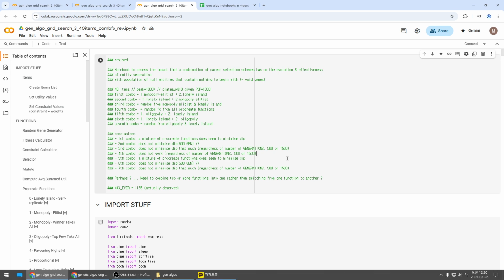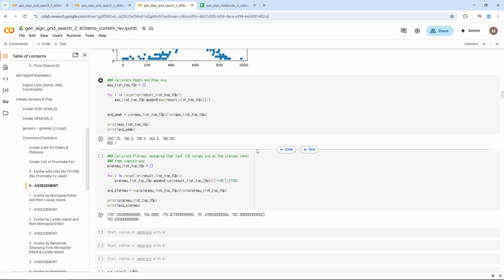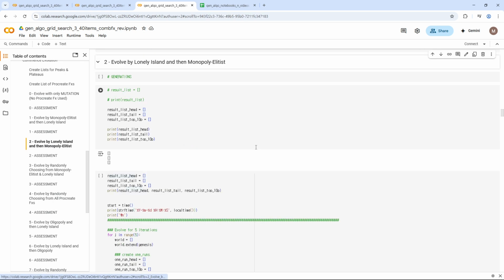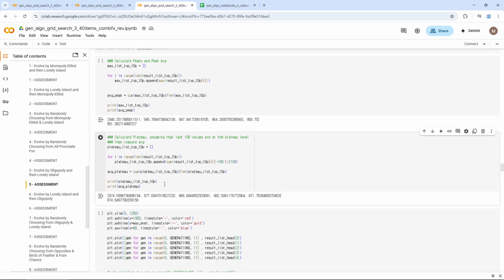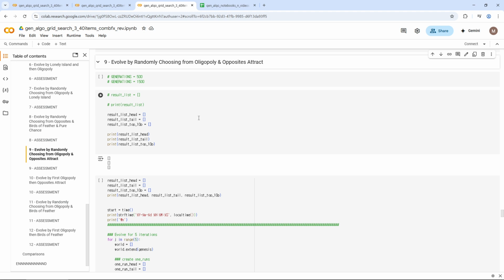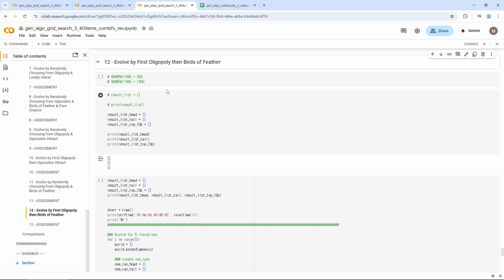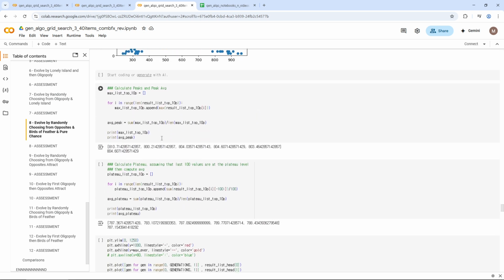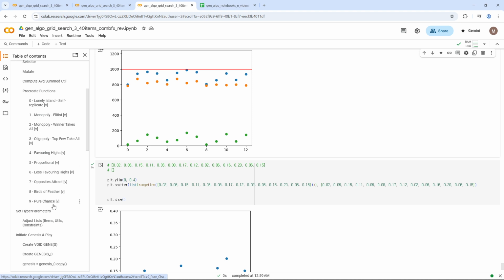Genetic Algorithm - Grid Search for 40 items using combinations of procreate functions (revised)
Using and comparing combinations of procreate functions
revised

(raw footage)
filename: gen_algo_grid_search_3_40items_combfx_rev.mp4